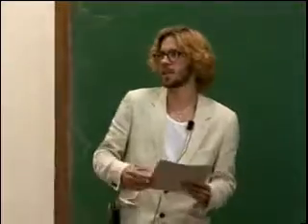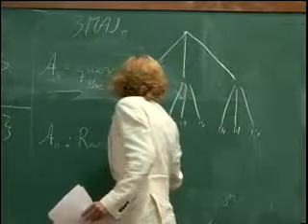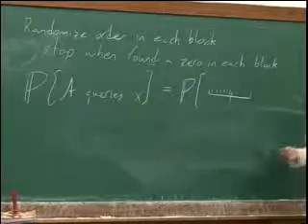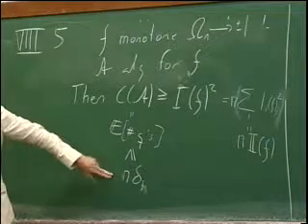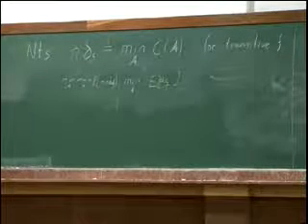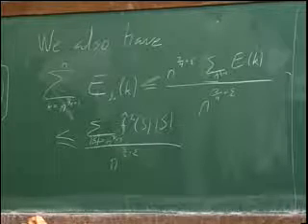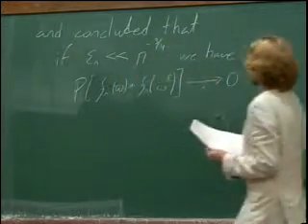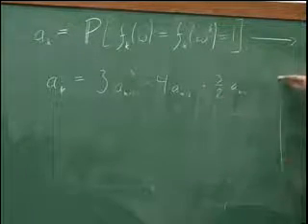Clay Mathematics Institute 2010 Summer School - T.A. of course 3 Ragnar Frej - Class 05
T.A. of course 3 Ragnar Frej